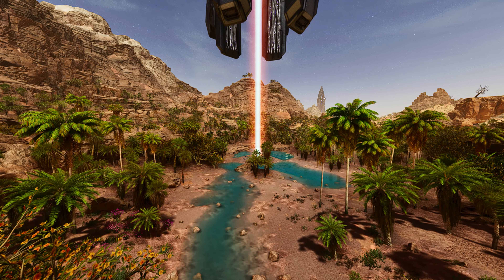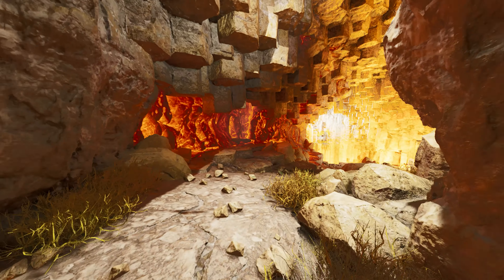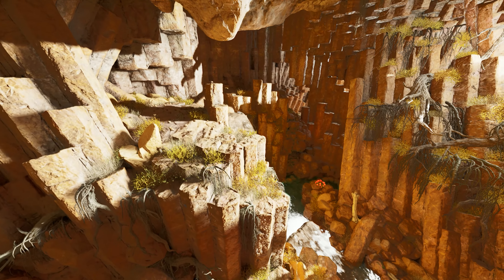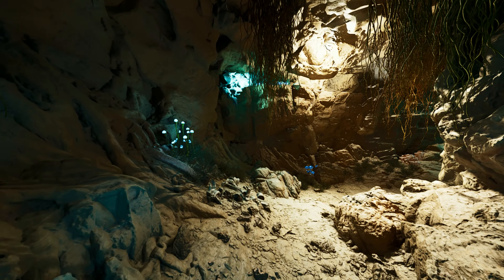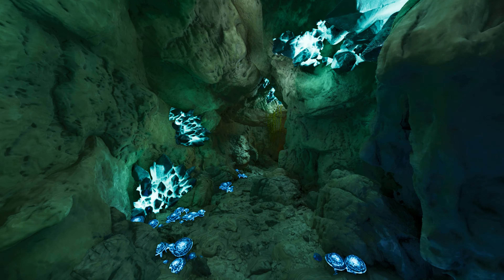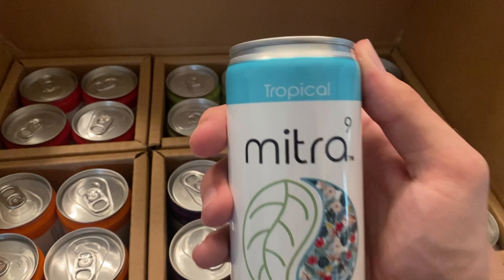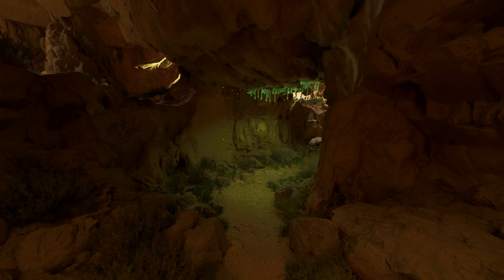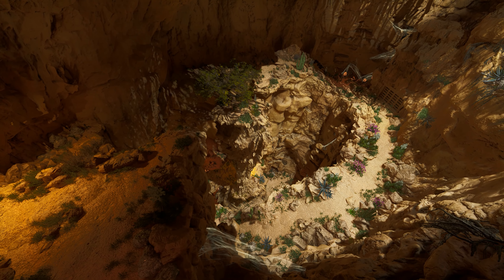TOP 5 BEST CAVES on Scorched Earth! | ARK: Survival Ascended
Music Used In This Video:
ARK: Survival Evolved soundtracks
NCS Soundtracks